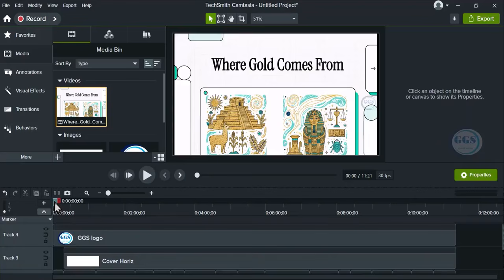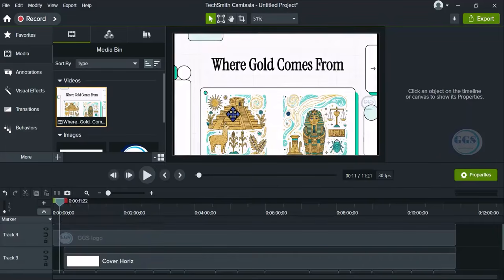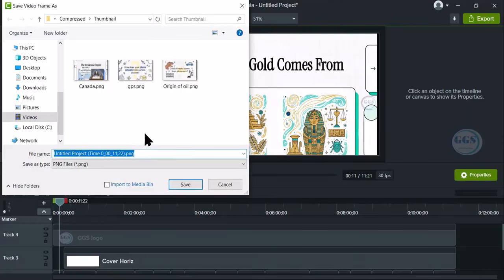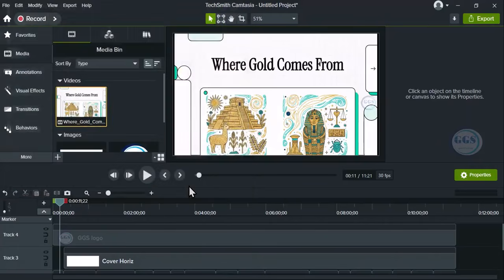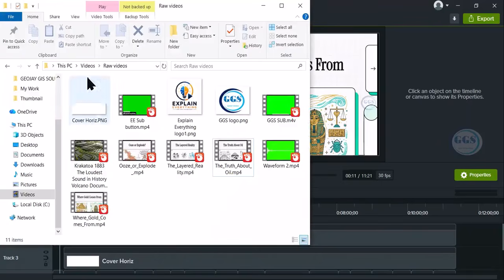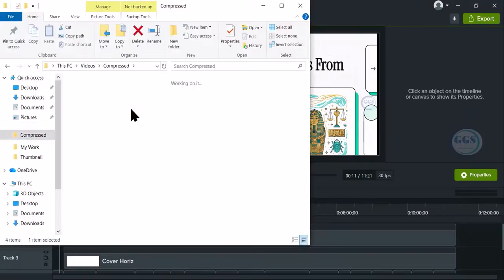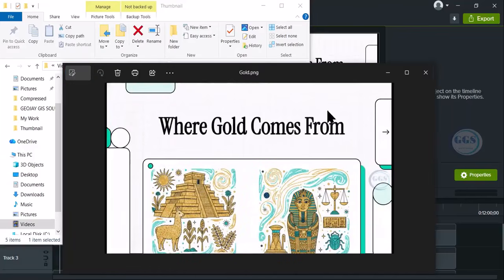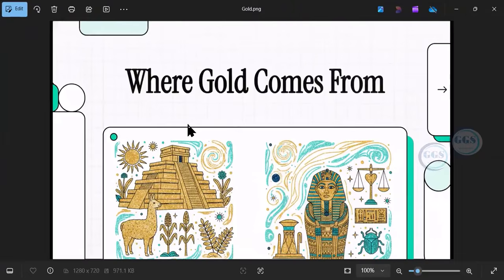How to Create Thumbnail In Camtasia from any Portion of Your Video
In this video, you’ll learn how to create a professional YouTube thumbnail in Camtasia using any portion of your video. We’ll walk you through the step-by-step process of selecting the exact moment you want, capturing the frame, and exporting it as a high-quality thumbnail image. Whether you want thumbnails for tutorials, gaming, or business videos, this guide will help you turn your best video scenes into clickable thumbnails fast and easily.